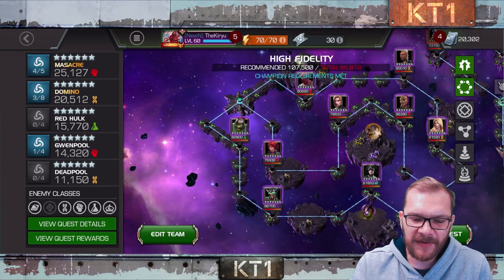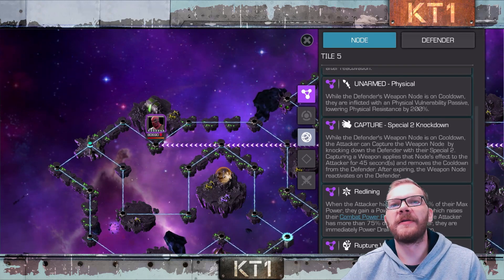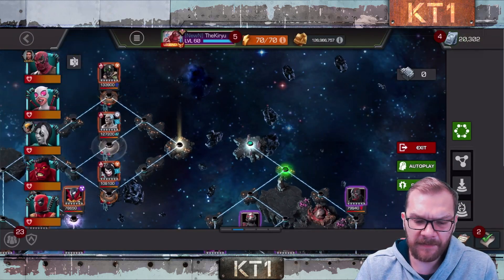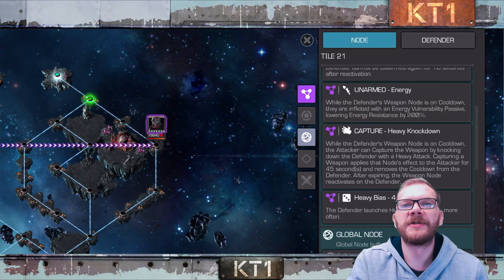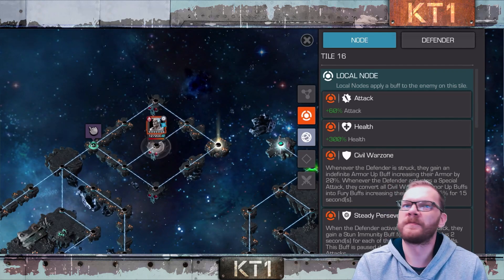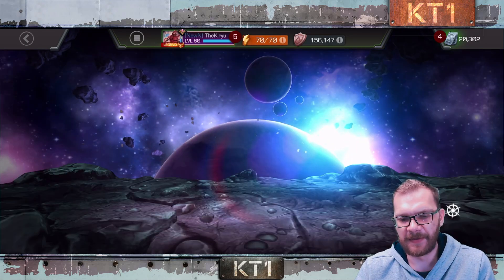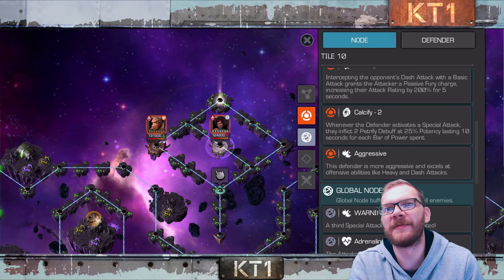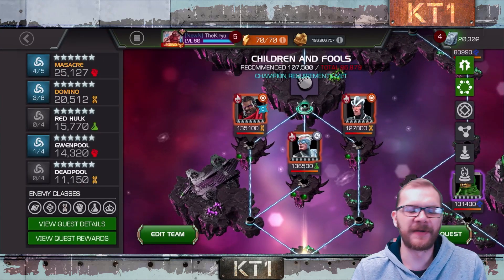8.3 Completion Help! Advice, Easiest Bosses And Etc!